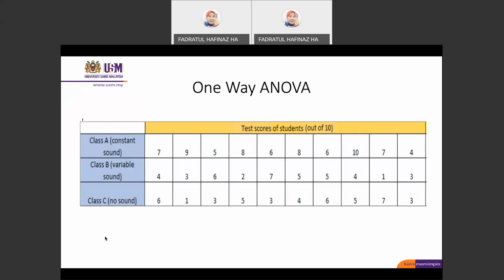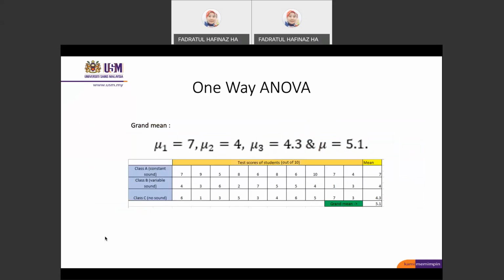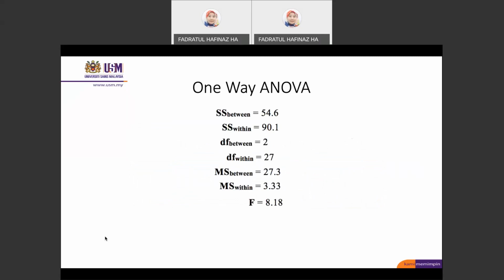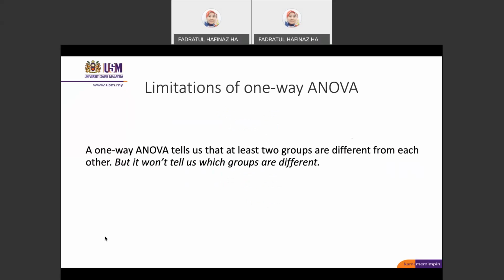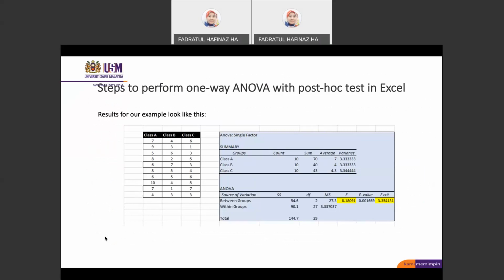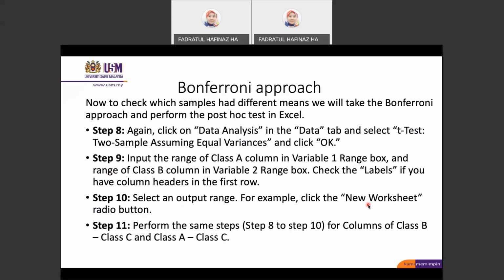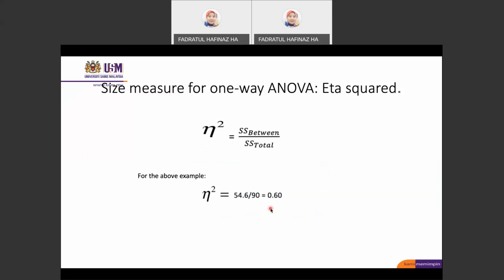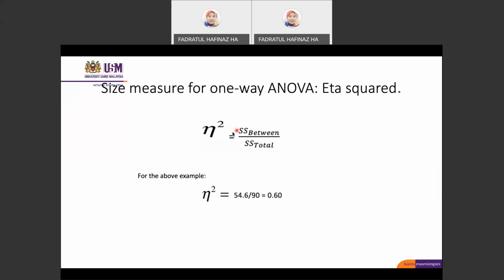ccs591 Lucture 12b